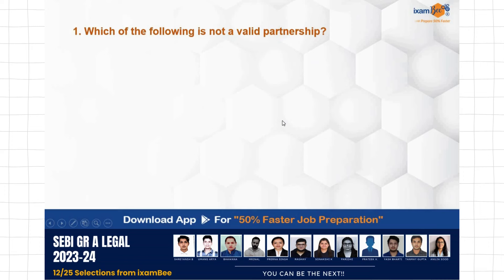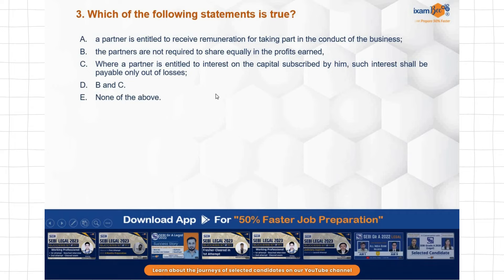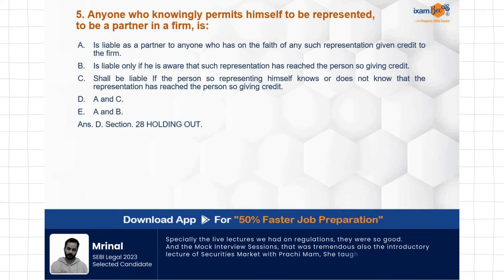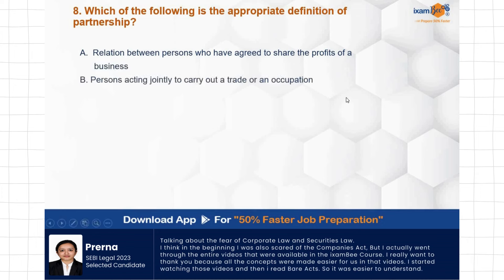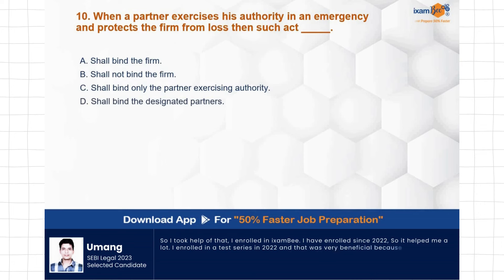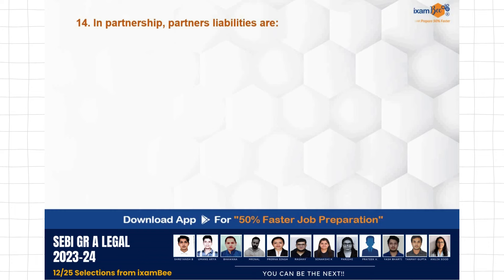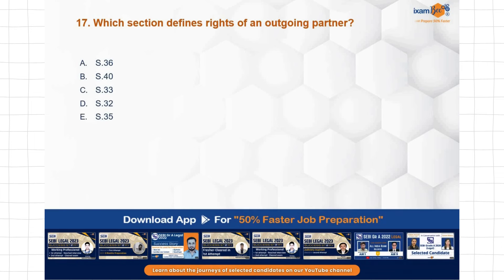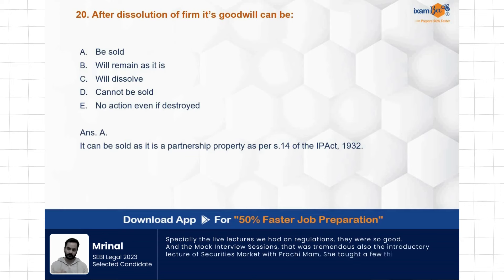SEBI Grade A Legal 2024 || Partnership Act (300 Most Imp Questions) || Part 9 || By Amrita Mam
👉Download Partnership Act 300 Most Imp Questions for SEBI Legal Part 9 PDF

Hi all in this video Amrita Maam has discussed next set of questions from the 300 Most Important MCQs for SEBI Grade A legal officer Exam. This is Part 9 in which Partnership   Act has been covered.